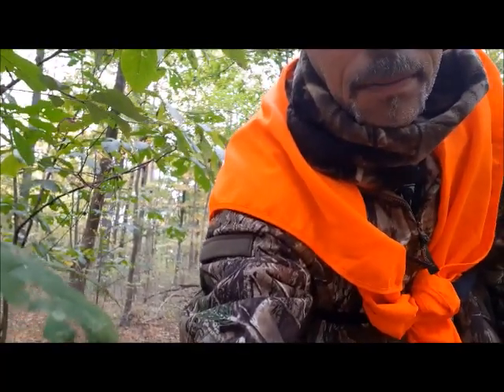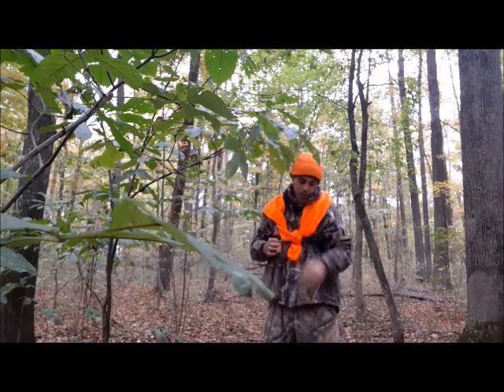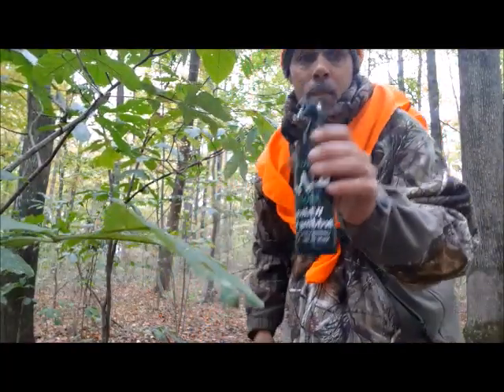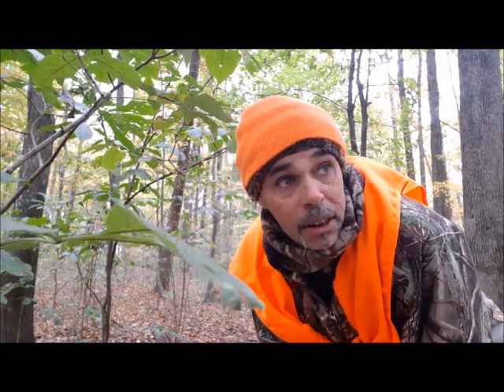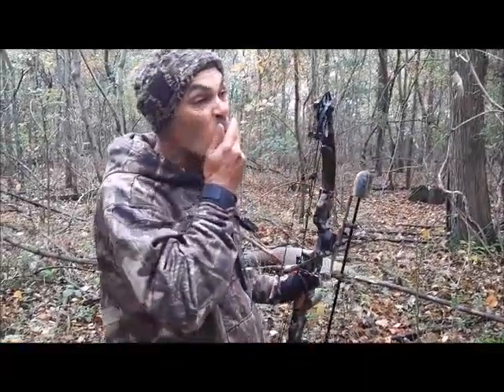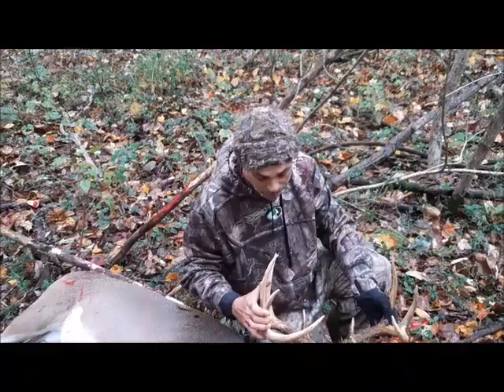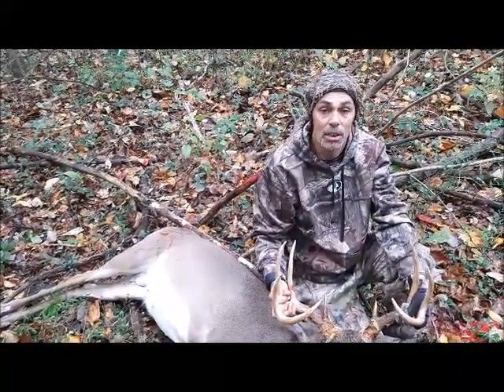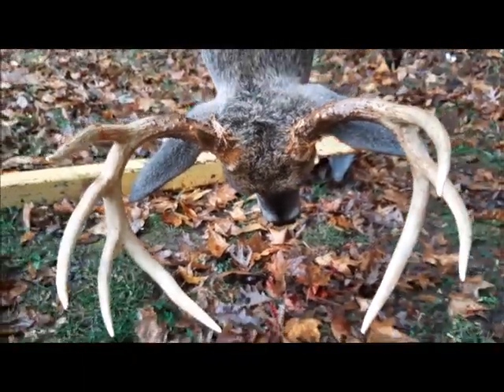Big Buck Down October Bowhunting 2020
Buck Harvest October Bowhunting 2020